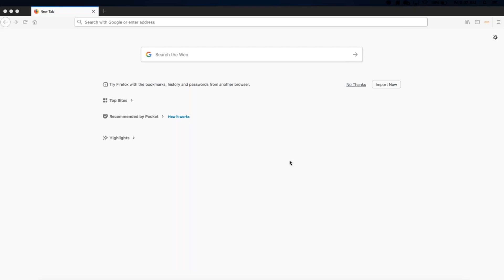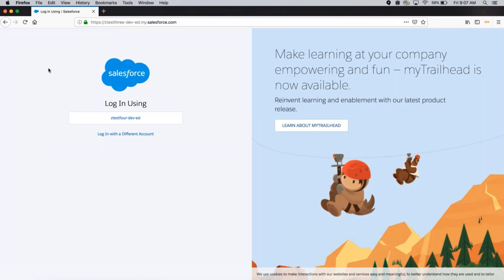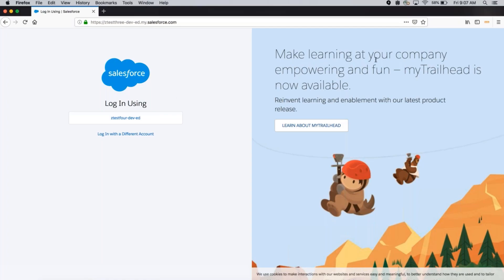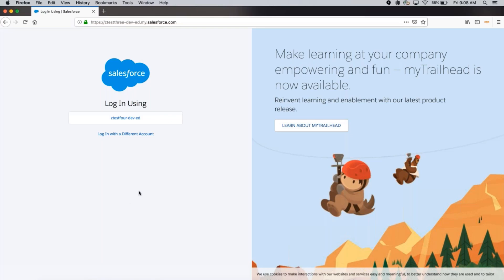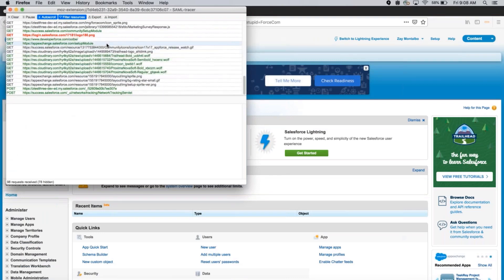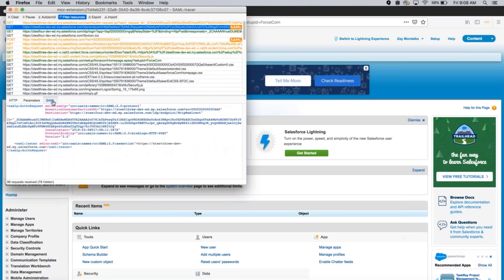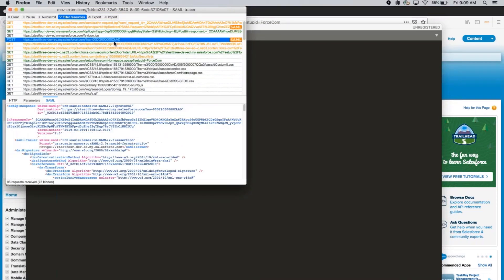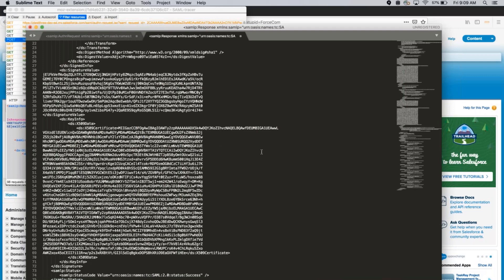Capture SAML Request and Response Using the SAML Tracer Extension | Salesforce Platform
Learn the steps to capture SAML request and response using the SAML Tracer extension. This can be helpful in troubleshooting Single Sign On errors.